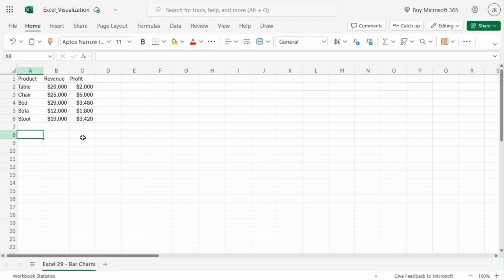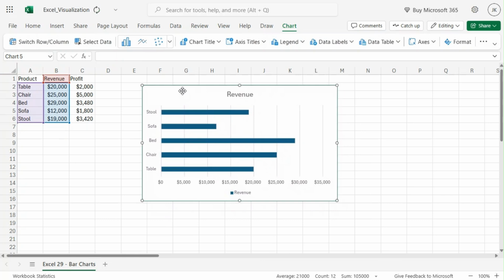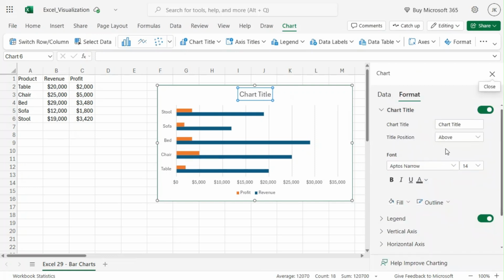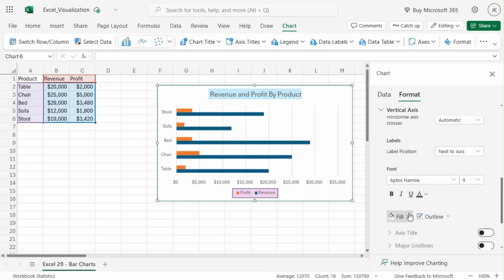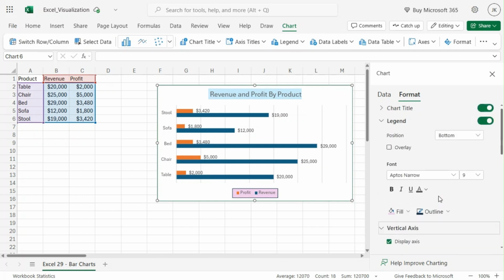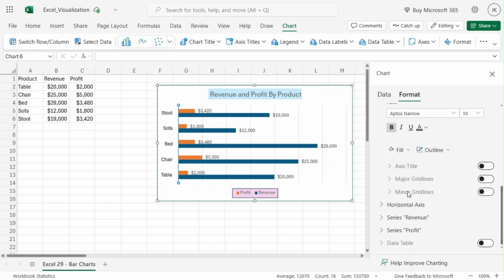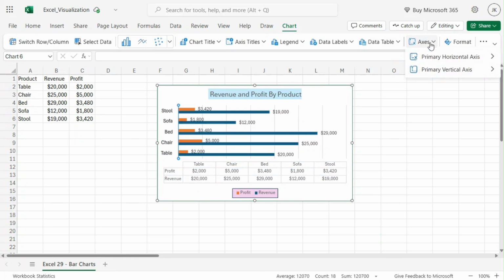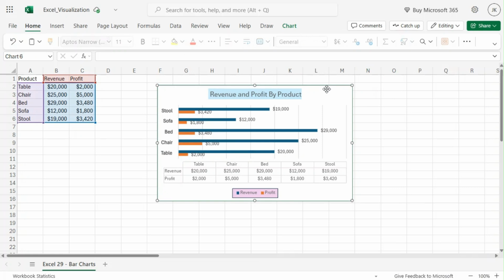Excel 29 - How to create Horizontal Bar Charts - Part I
In this video, you’ll learn how to create horizontal bar charts in Excel. We’ll guide you through a step-by-step example, showing how to customize your chart. Whether you're working on reports, dashboards, or presentations, this tutorial will help you present your data clearly and professionally.